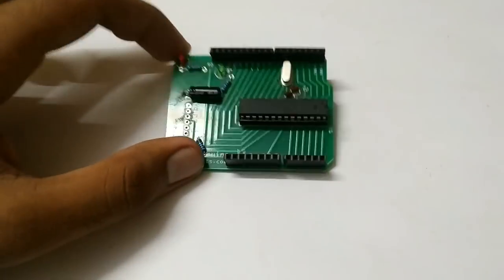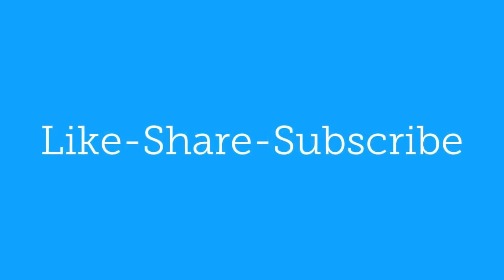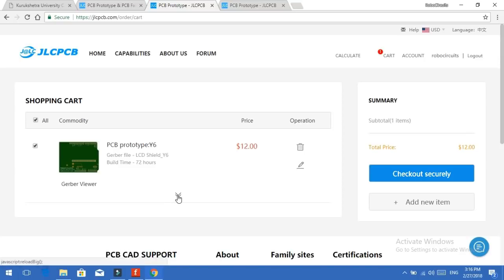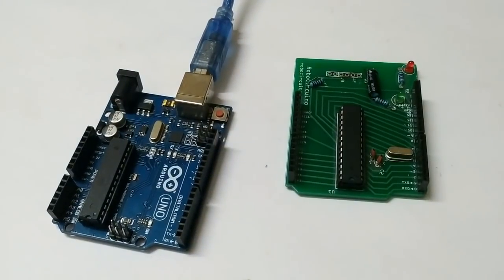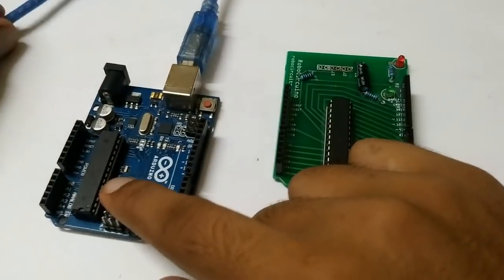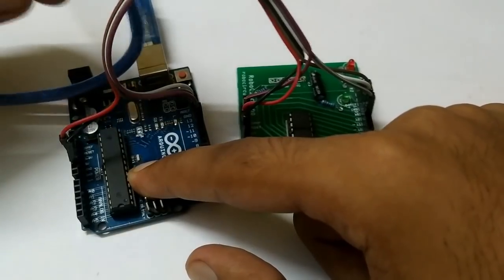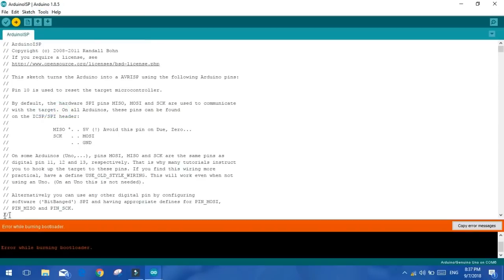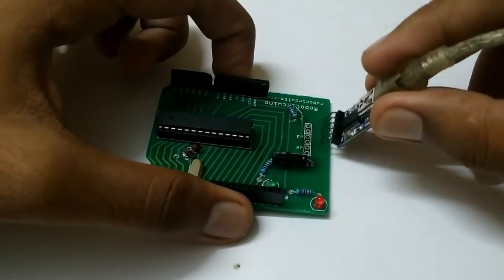What is bootloading?? How to bootload atmega328p | DIY Arduino Part 2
Cheap & Fast PCB supplier (2$ only for 100*100mm pcb)

How to install the bootloader in atmega328p using an Arduino UNO. Very easy method.

Best Buy
Components
GearBest

Amazon India

Arduino UNO R3
Ultrasonic Sensor hc-sr04
Arduino Beginners kit
Wi-Fi Wireless Transceiver Module for IOT ESP8266
NodeMcu WiFi Development Board - ESP8266
Bluetooth Transceiver Module
37 in 1 Sensor Modules Kit for Arduino
Servo Motors 2
Arduino Nano V3 with USB Cable
Quadcopter Kit Quad Copter